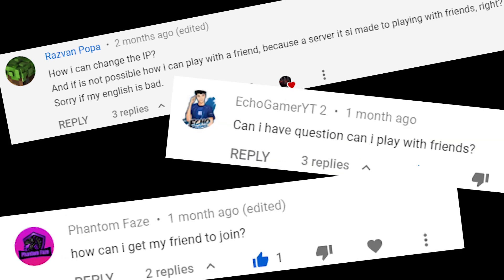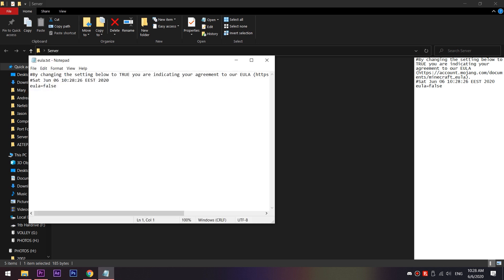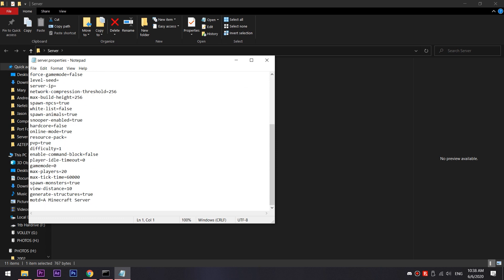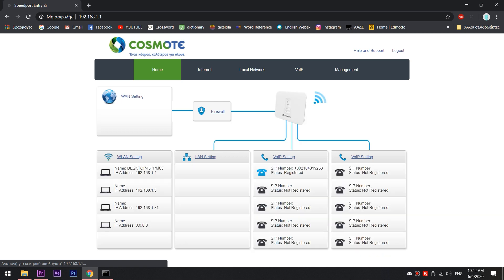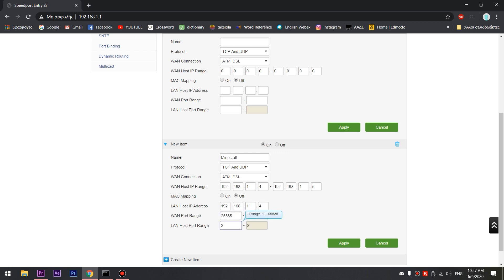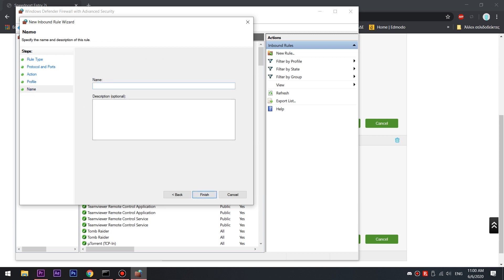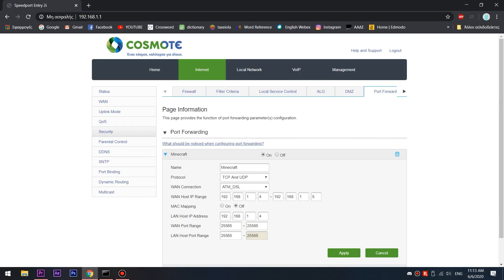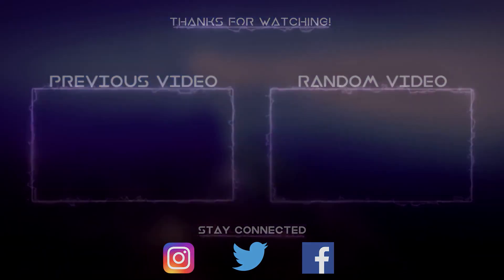How to Port Forward Your Minecraft Server (Under 6 minutes!)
In this video, I will show you exactly how to make a Minecraft server in 1.8 and Port Forward it, so you can start playing Minecraft with your friends.

Big Shoutout to The Wheeler, who is also a youtuber and helped me make this video possible...

Code for the “Run” file:
java -Xmx1024M -Xms1024M -jar {Insert The File Name Here}.jar nogui
Pc Parts List #1:

CPU - Intel Core i5-13600K
CPU Cooler - DeepCool Liquid Cooler LT520
Motherboard - GIGABYTE B760 Gaming X AX
GPU - GIGABYTE GeForce RTX 4070 WINDFORCE OC
PSU - MSI MPG A850G PCIE 5
Pc Parts List #2:

CPU - Intel Core i5-13600KF
CPU Cooler - DeepCool AK620
Motherboard - MSI B760 Gaming Plus WiFi
RAM - TEAMGROUP T-Force Vulcan DDR5 32GB 5600MHz
Storage - WD_BLACK 1TB SN770
GPU - MSI VENTUS 3X OC GeForce RTX 4060 Ti
Case - Phanteks Eclipse G360A
PSU - Be Quiet! Pure Power 12 M 750W
LED Strip - airgoo NEON Addressable RGB PC LED Strip